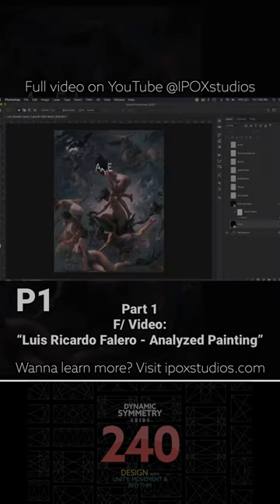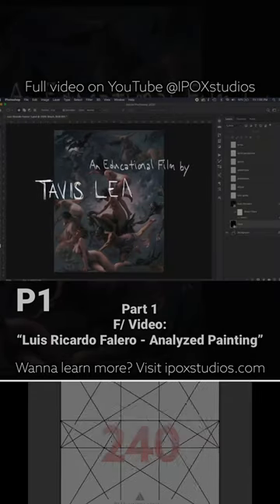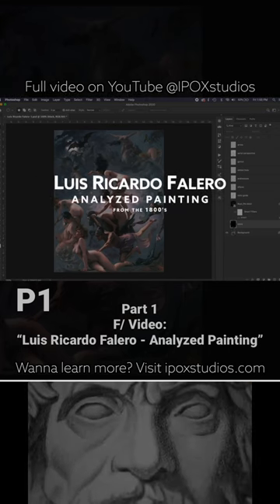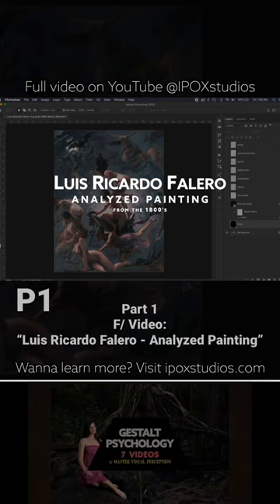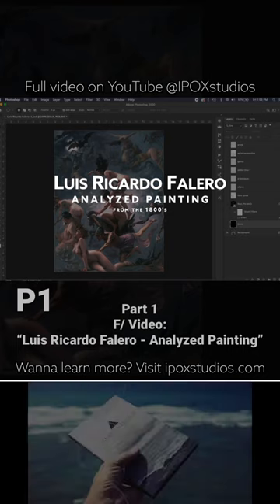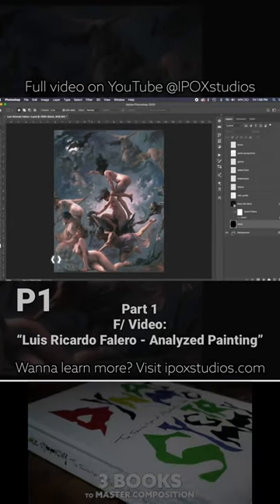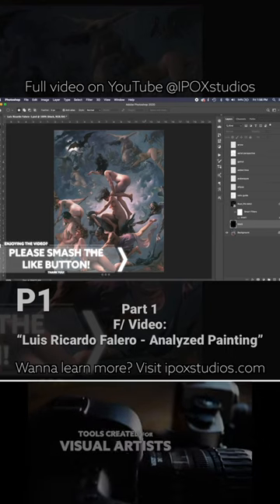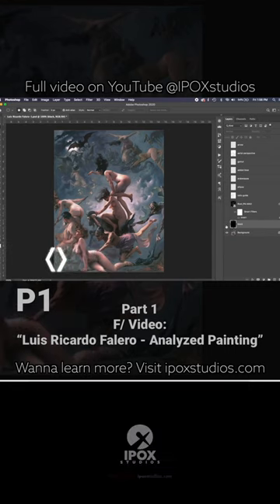Was Luis Ricardo Falero a true master painter?